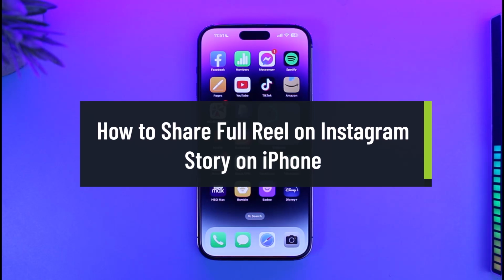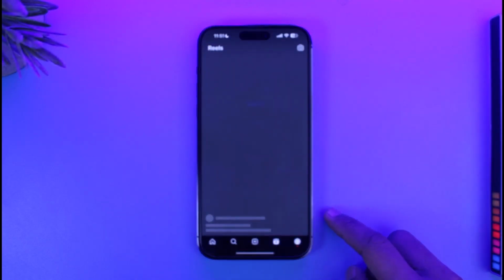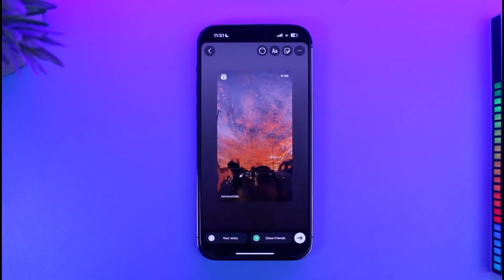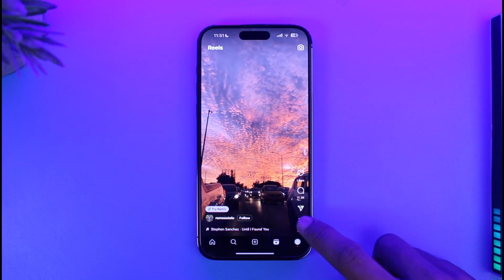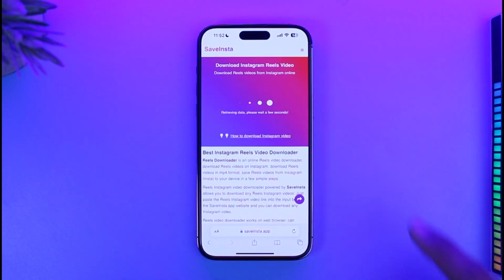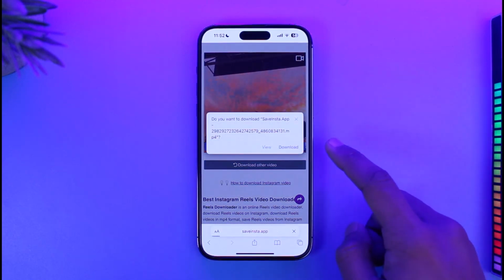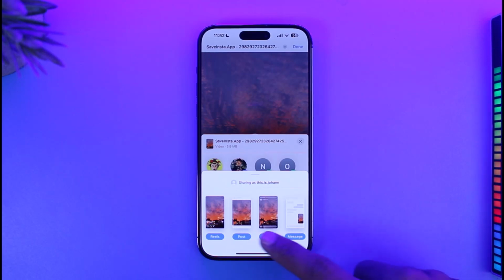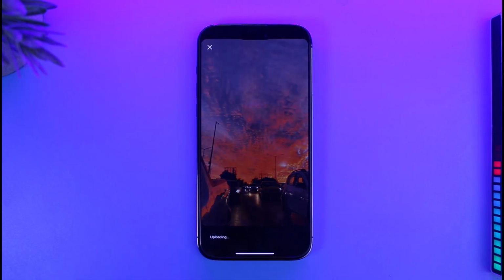How to Share Full Reel on Instagram Story on iPhone !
This video guides you through an easy step-by-step process to share full Reels to your Instagram story from your iPhone. So make sure to watch this video till the end.

~ Chapters:
0:00 Introduction
0:14 What the Issue Is
0:44 Share Full Reels to Story
1:50 Conclusion